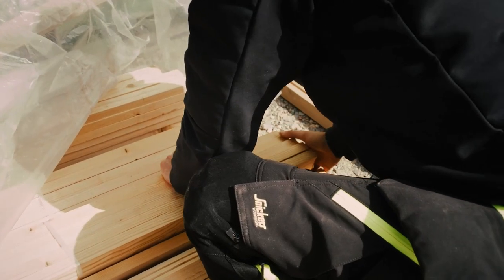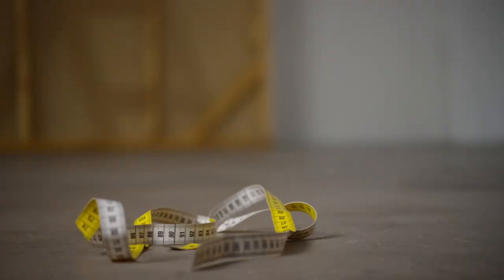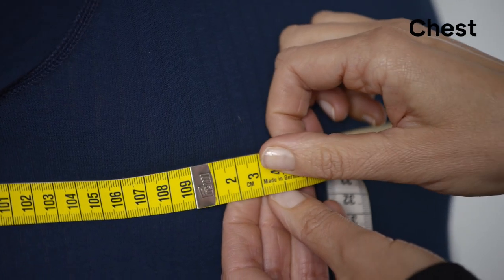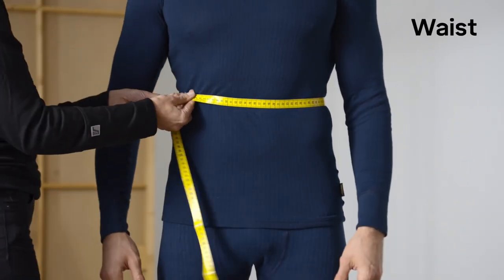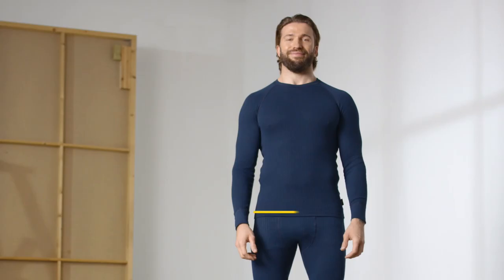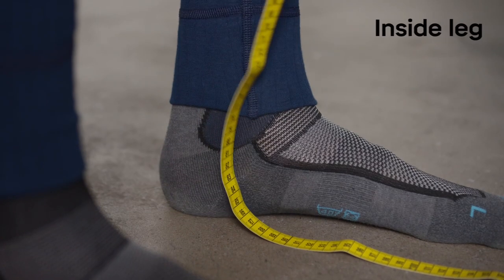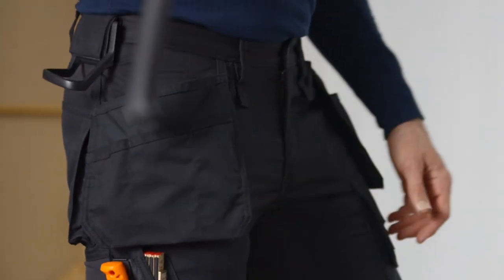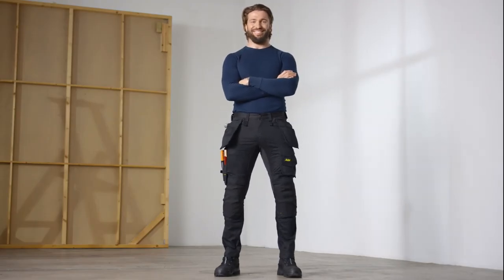Snickers Workwear - Measure up for work - Mens workwear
The best way to ensure you get optimally fitting workwear is to try them on for real. If that is not possible we recommend following the measuring tips carefully to make sure you get the right size.